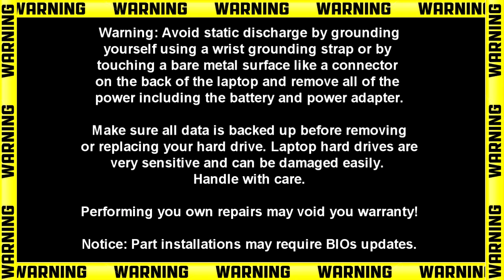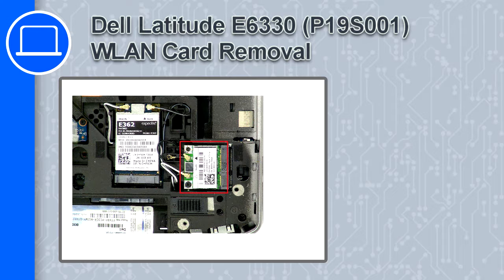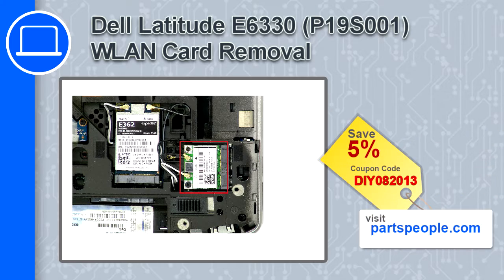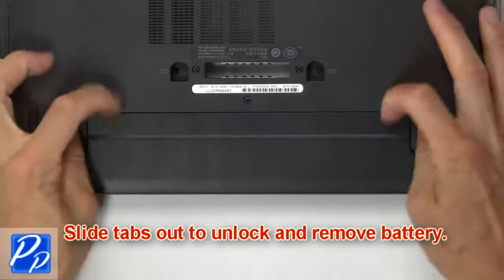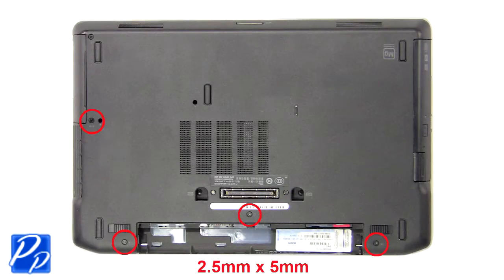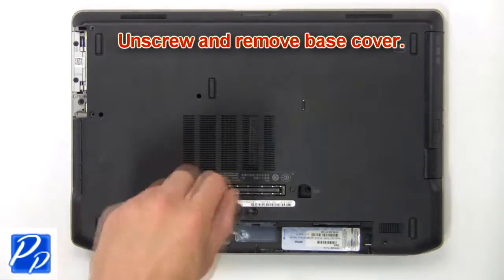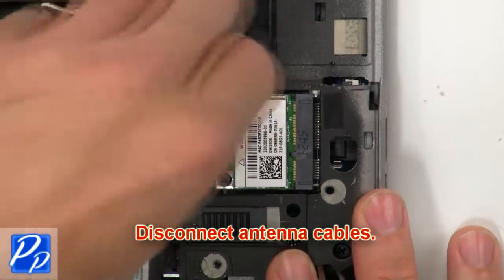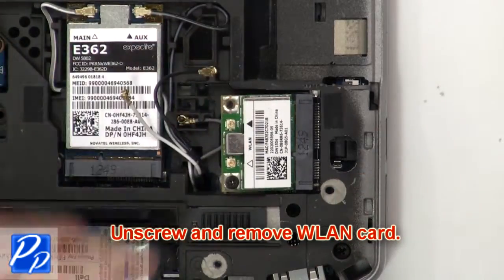Dell Latitude E6330 (P19S001) WLAN Card How-To Video Tutorial